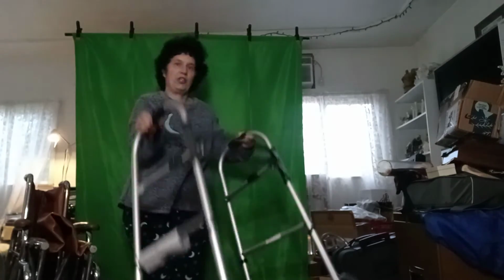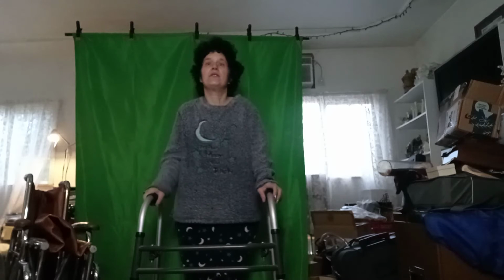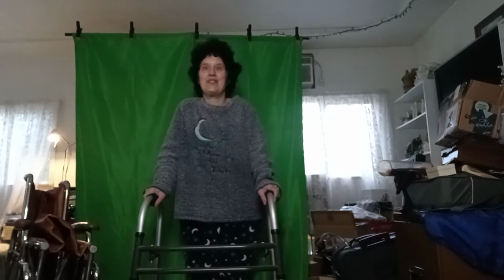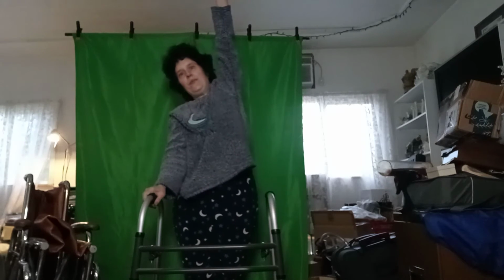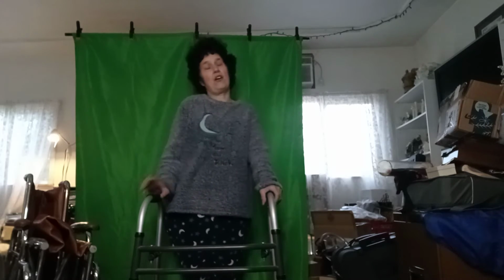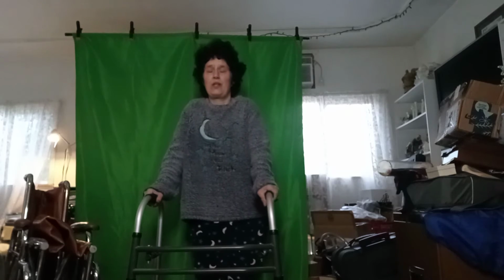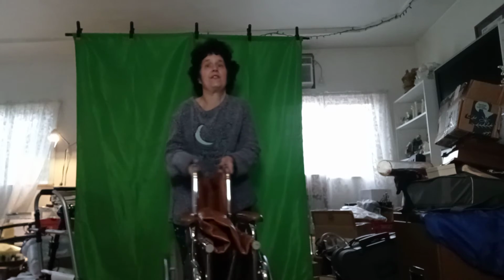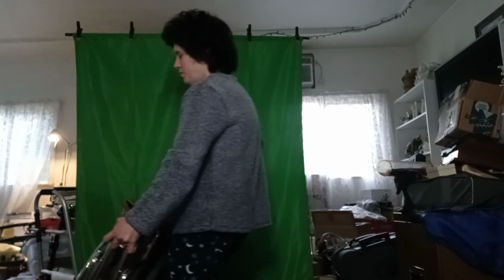Masterclass for mobility aid beginner workout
Recommended by doctors. I am the fibromyalgia recovery specialist. I am living a low to no pain life and want to share how I did it with you.

This video has been created to help those who suffer from fibromyalgia, chronic pain, and chronic fatigue syndrome; even for those who have arthritis and other ailments that shortens our abilities of being able to move.